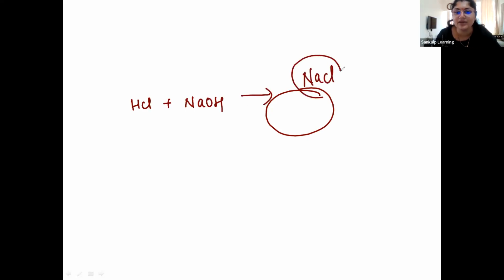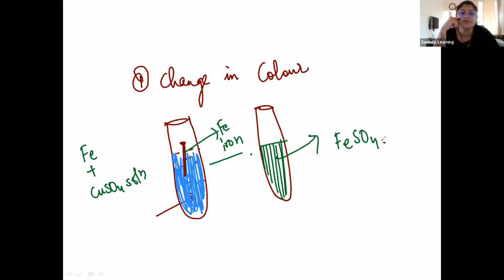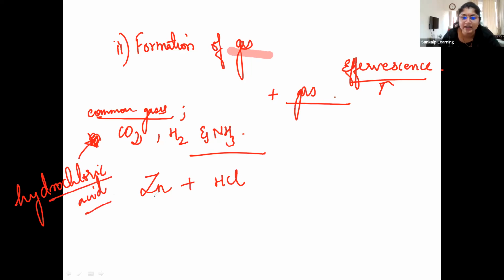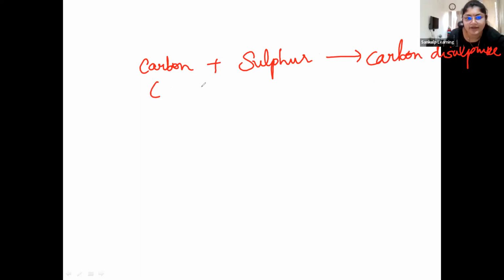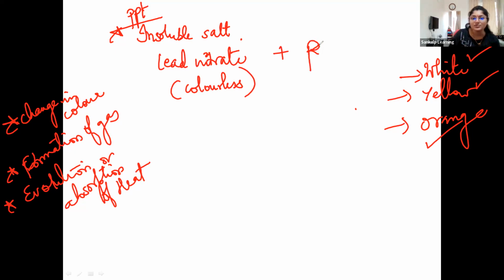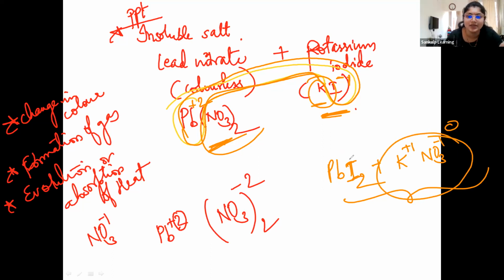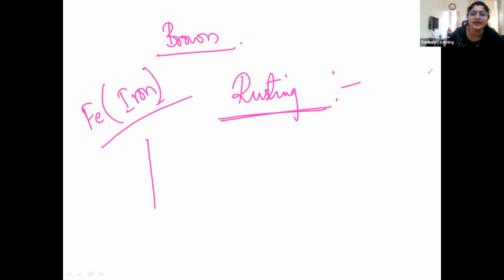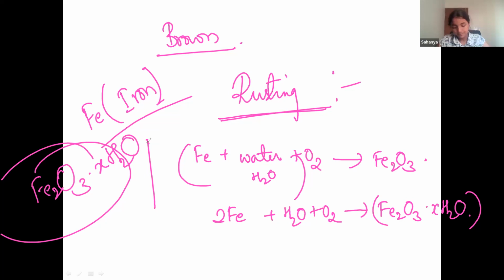CLASS 7 SESSION 4 SCIENCE